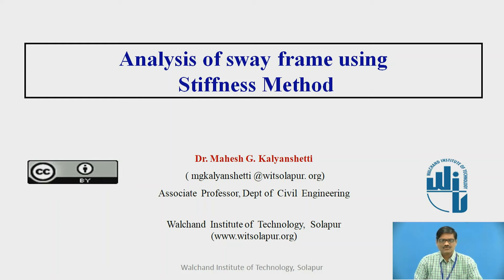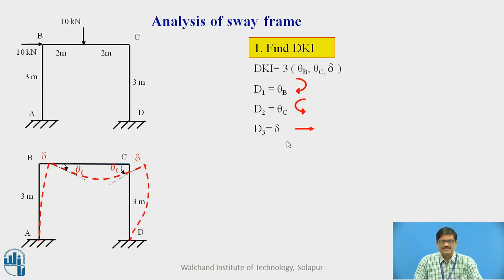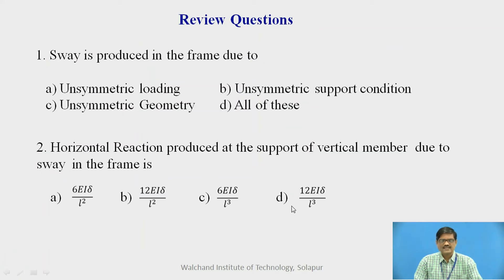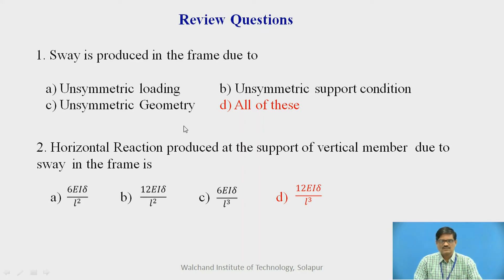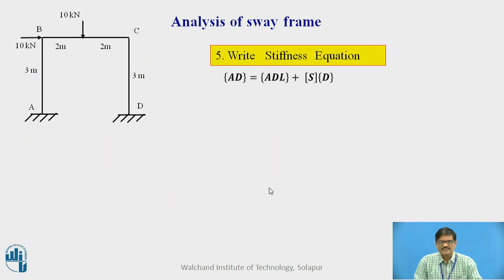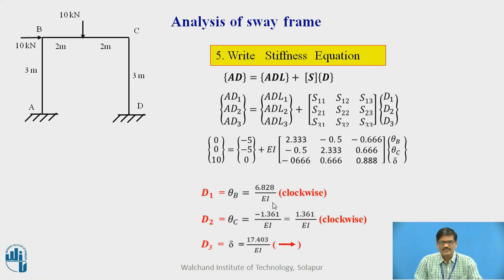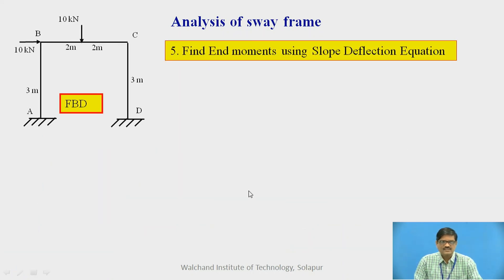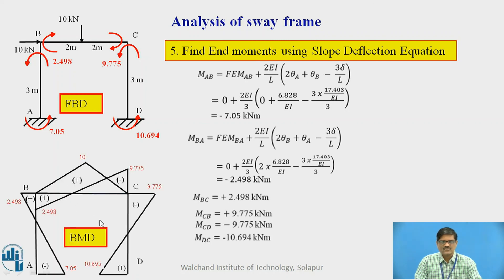Analysis of sway Frame using Stiffness Method